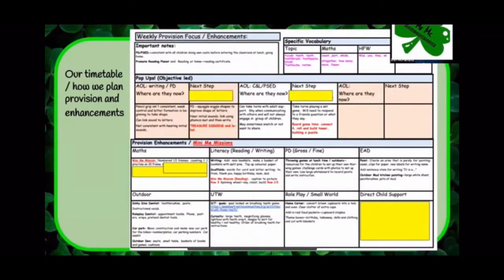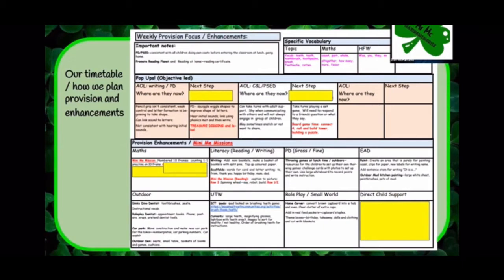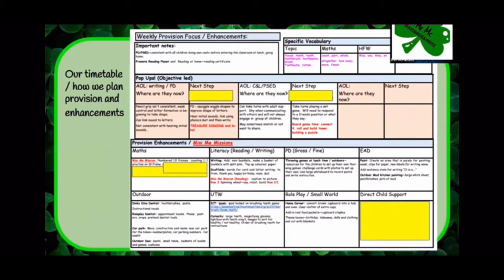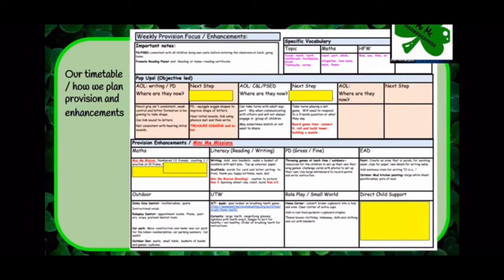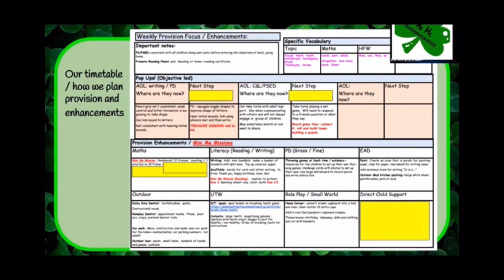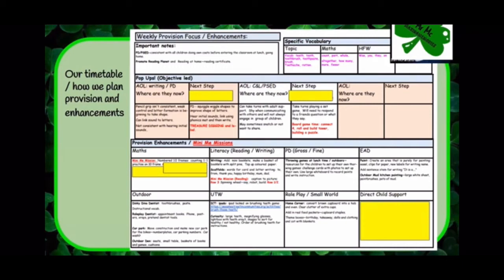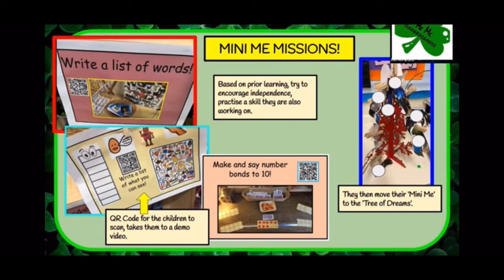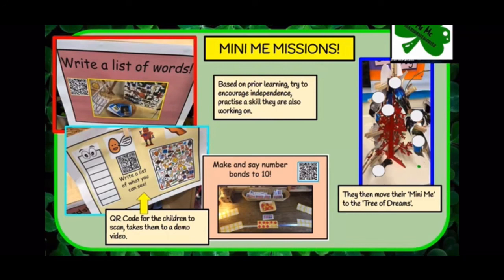Focus Provision Planner (Pop Ups and Mini Me Missions too)